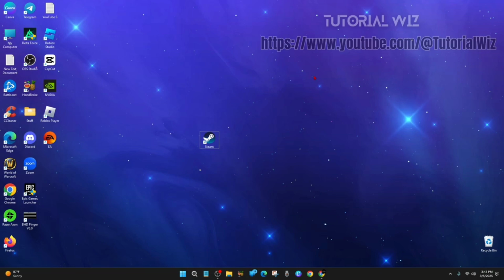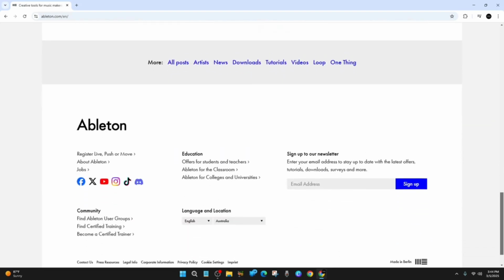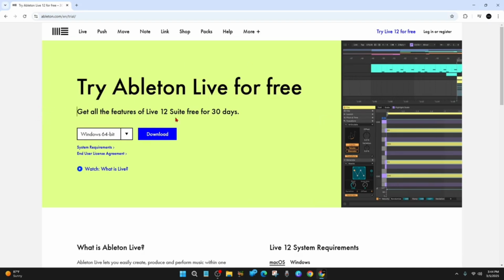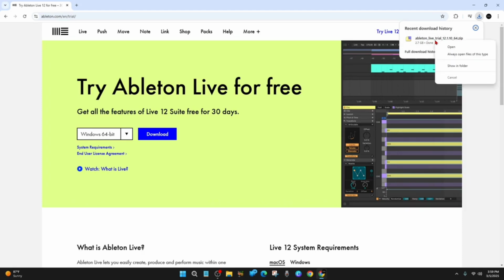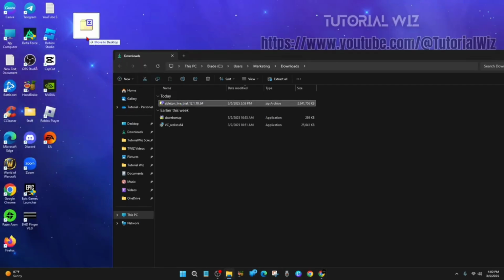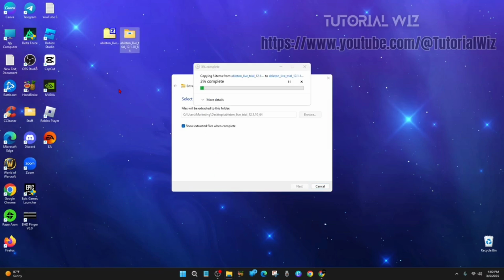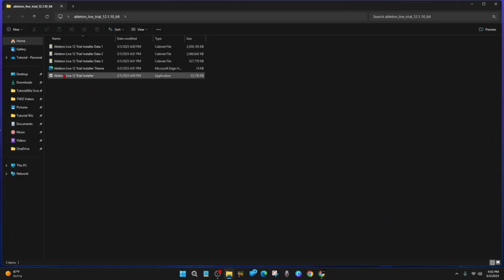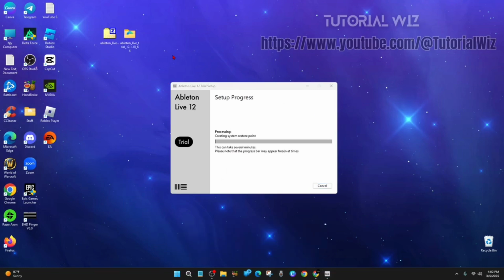How to Download and Install Ableton Live 12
In this tutorial, we'll show you how to download and install Ableton Live 12. Follow these simple steps to get the latest version of the software up and running on your computer.